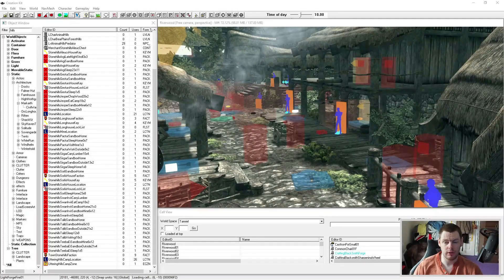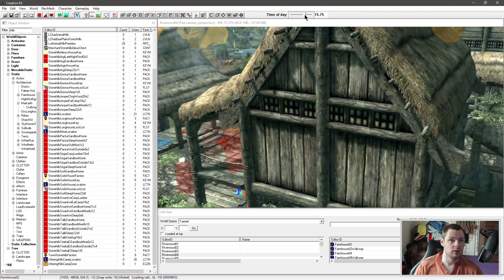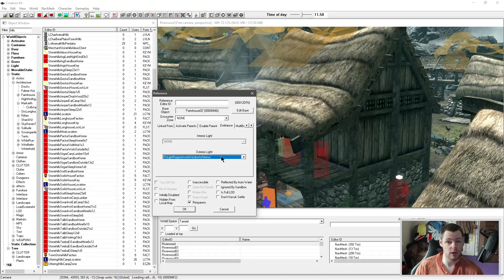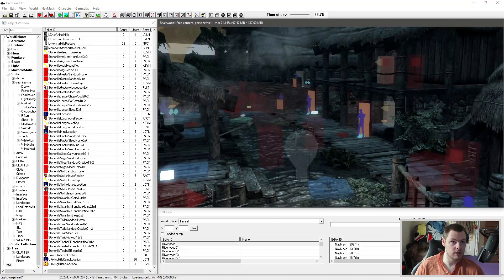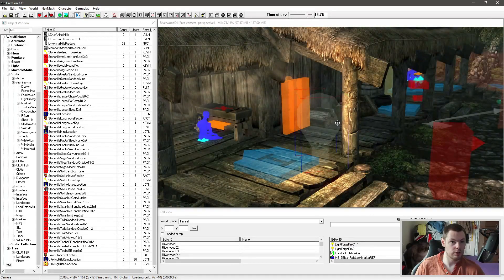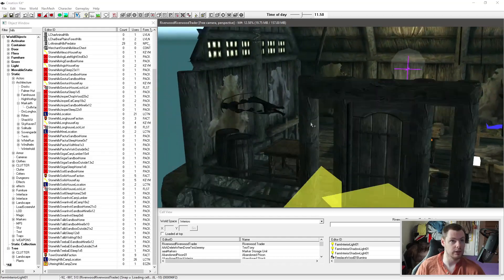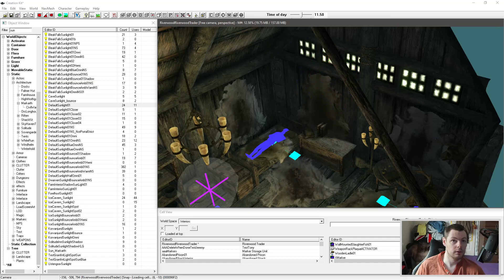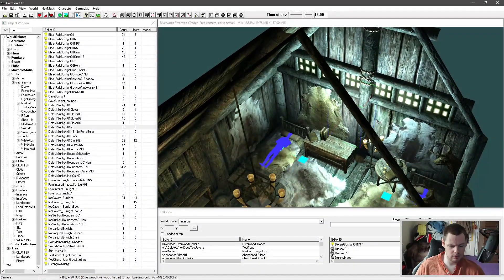Creation Kit (Emittance)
This video covers using emittance for various different uses such as interior and exterior lighting, buildings and even special effects. Using the emittance tab, you can set various region light settings and use the slider in the Creation Kit to see it change in real-time.

Please consider supporting my content

Timestamps
0:00 - Intro
1:00 - Building Emittance
3:40 - Exterior Lights
5:20 - Interior Sunlight
8:48 - Dust Effects
10:15 - Special FX
12:00 - Outro